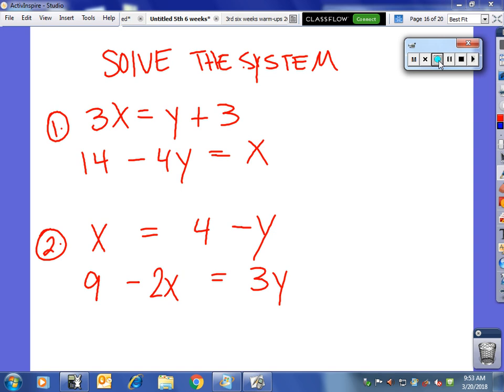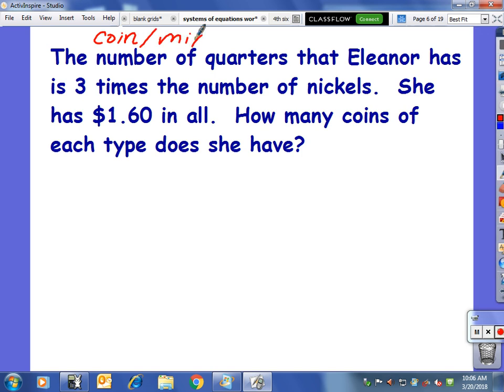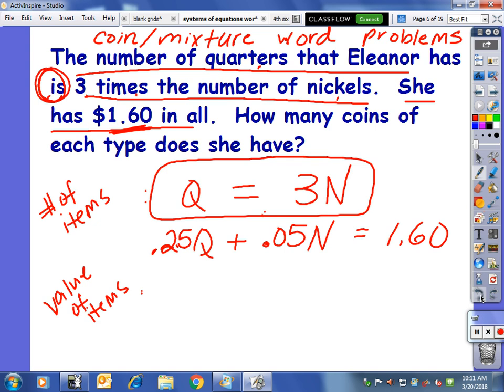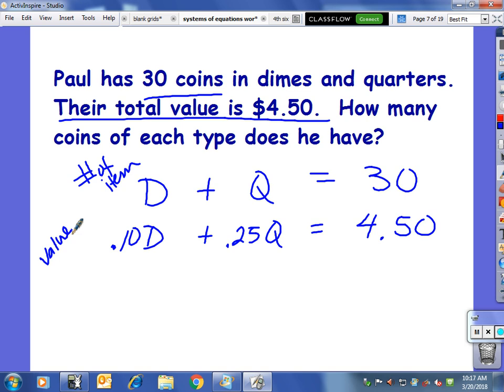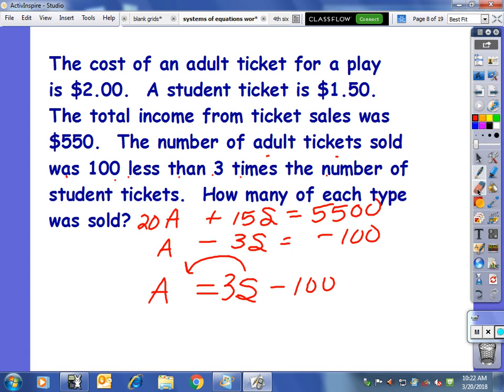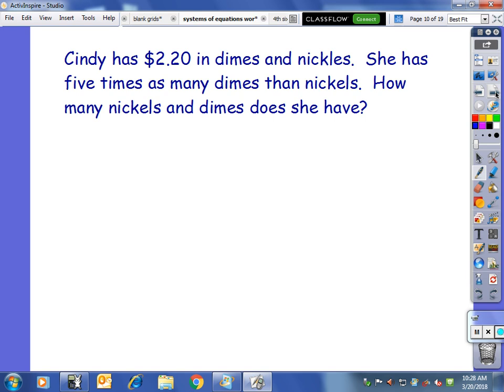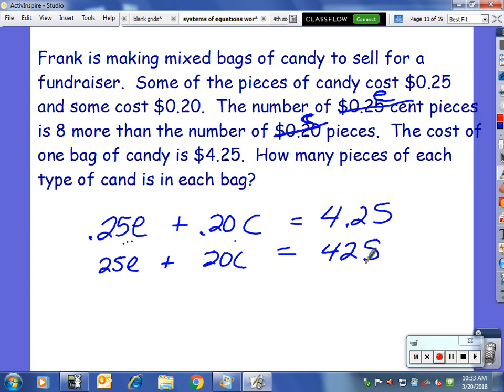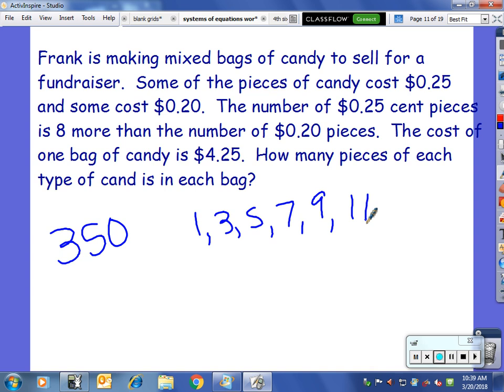March 20 systems of eq word problems